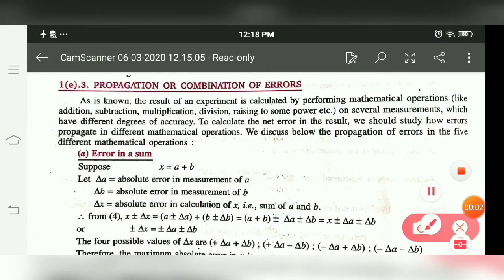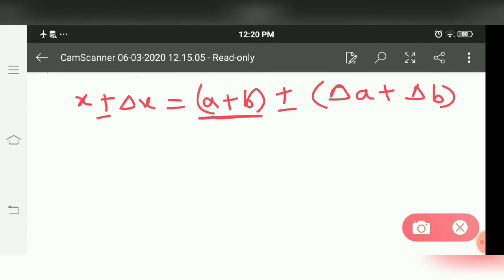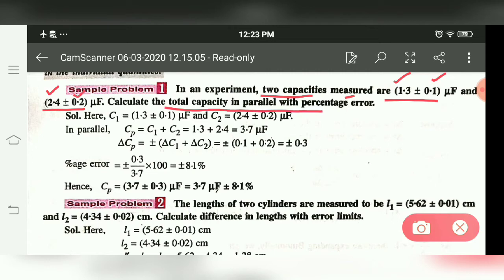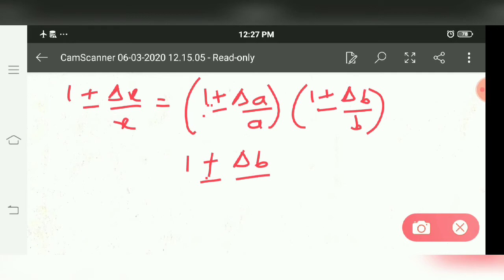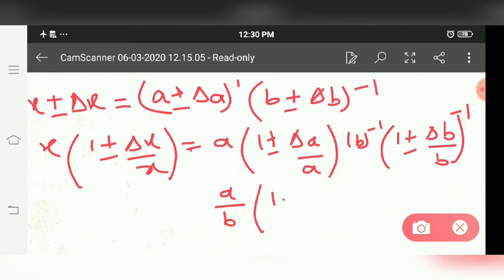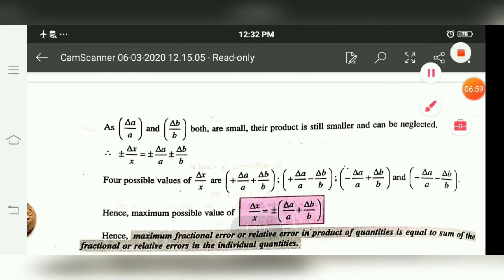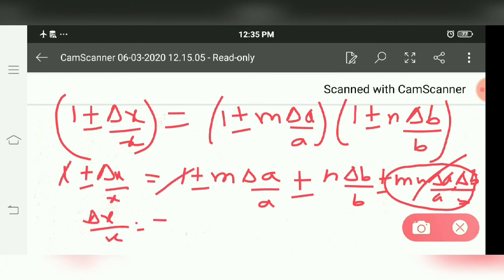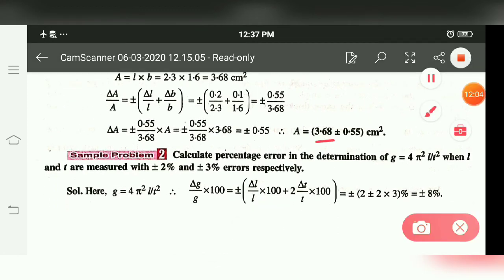Combination of errors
Physics,Class:XI,Chapter:Physical world,Topic:Combination of errors